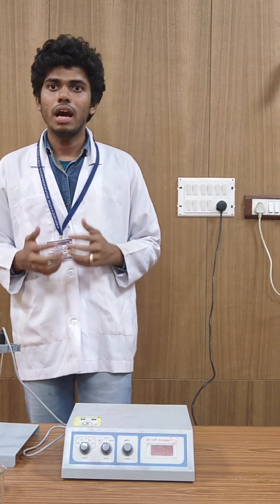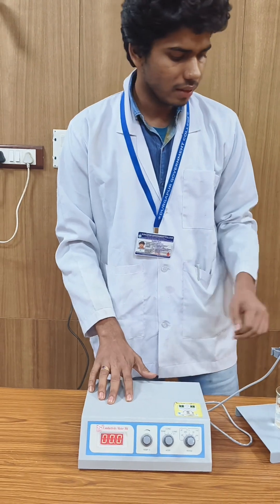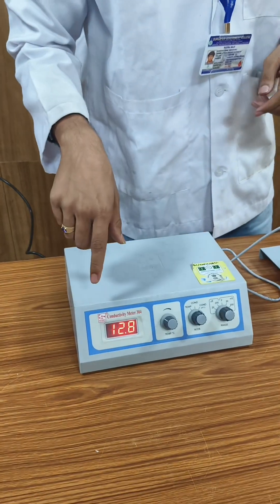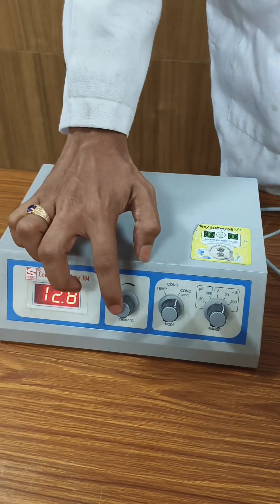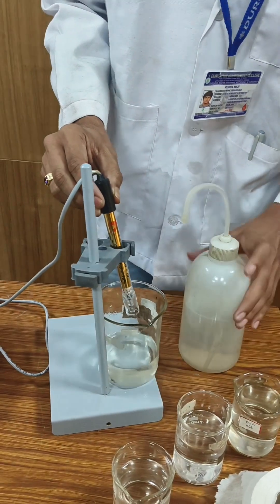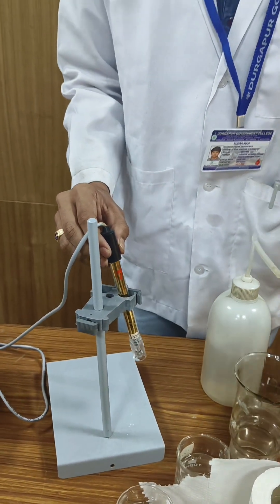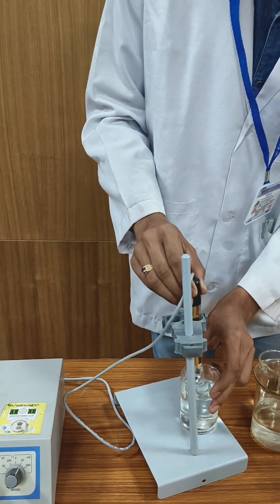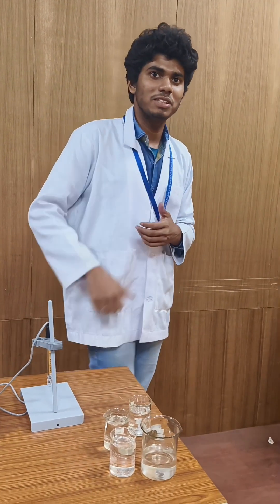Measuring Conductivity using Conductivity Meter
This video has been prepared by Rudra Maji, undergraduate students of Semester-II (Honours) of Department of Chemistry, Durgapur Government College. In this video, he has explained and demonstrated the process of measurement of Conductivity using Conductivity Meter. This instrument was procured under the DBT STAR COLLEGE SCHEME by Durgapur Government College.